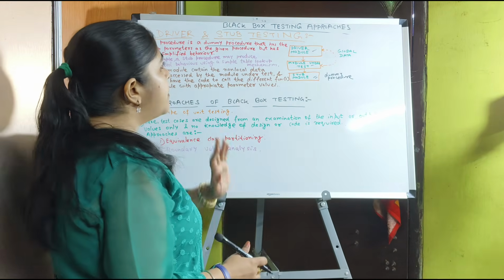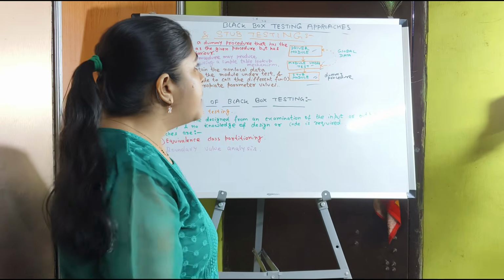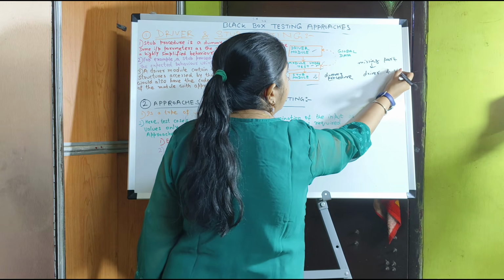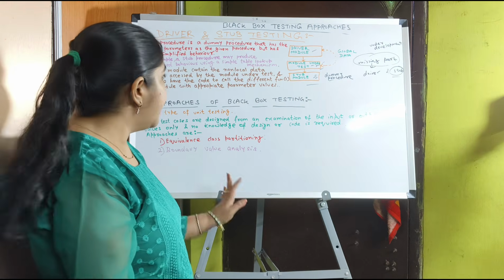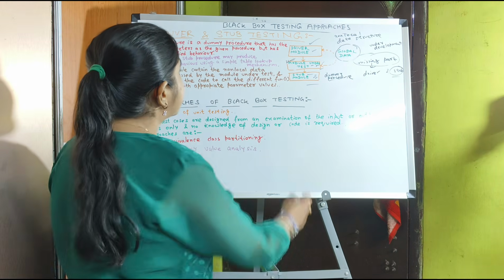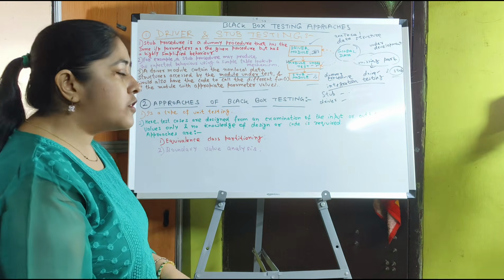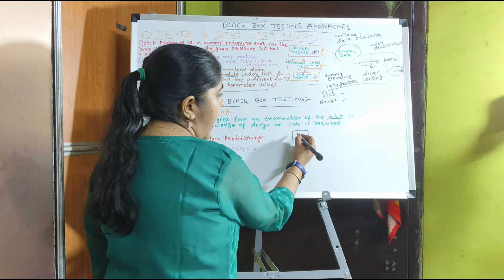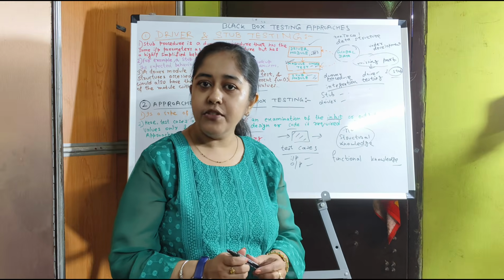Testing Without Code: The Power of Black Box Strategies | The Ultimate Guide to Black Box Testing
Master Black Box Testing like a pro! In this comprehensive 2026 Software Testing Guide, we break down the most powerful Black Box Testing approaches every QA Engineer and Software Tester needs to know to find critical bugs and ace technical interviews. 🚀
​Whether you are a beginner or looking for a Black Box Testing tutorial for advanced certification, this video covers the exact strategies used at top tech companies. We dive deep into Specification-Based Testing techniques that ensure high-quality software delivery without ever looking at the source code.
​🔍 What You’ll Learn:
​What is Black Box Testing? (The simple definition)
​Equivalence Partitioning (EP) & Boundary Value Analysis (BVA)
​Decision Table Testing for complex logic
​State Transition Testing for dynamic workflows
​Error Guessing & Experience-Based Testing
​Black Box vs. White Box Testing: Key differences explained
​🛠️ Key Topics Covered:
​This video is a complete Software Testing Course module designed to help you master the STLC (Software Testing Life Cycle). We focus on Manual Testing essentials and how these approaches transition into Automation Testing frameworks.

​Software Testing Approaches
​Boundary Value Analysis
​Equivalence Partitioning
​Error Guessing
​Test Case Design Techniques
​Specification-Based Testing